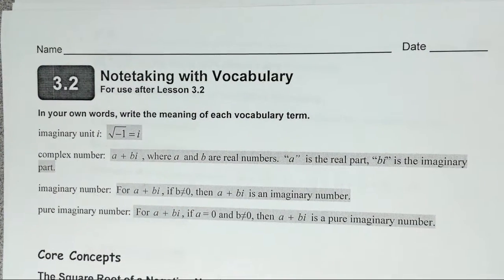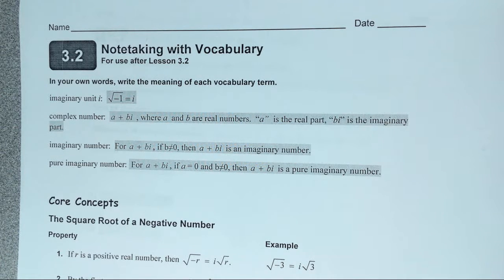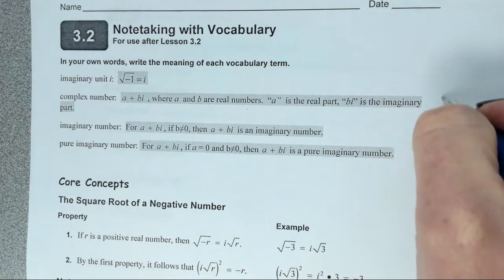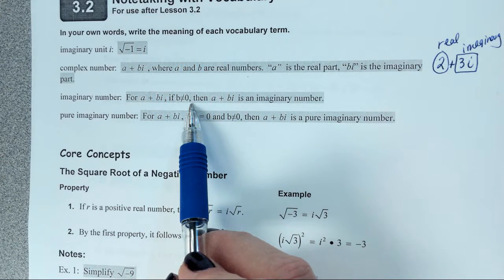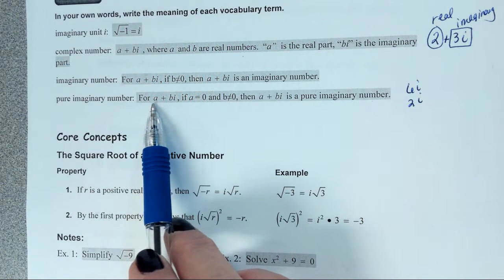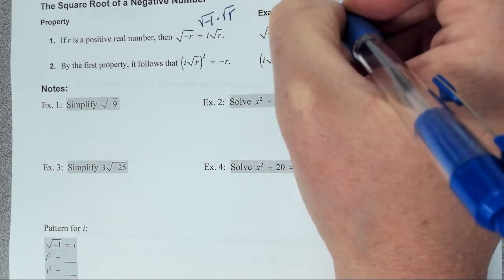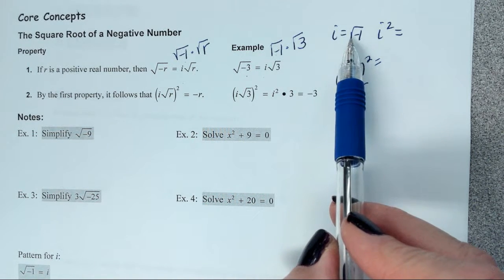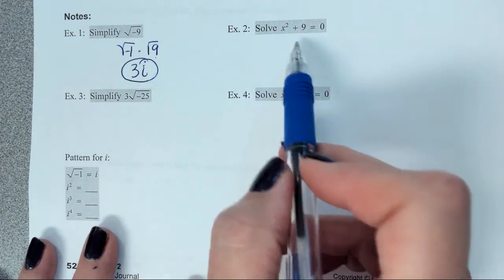Video Notes 3.2 Part 1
Imaginary numbers